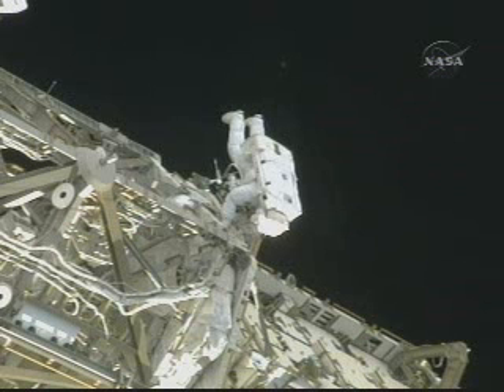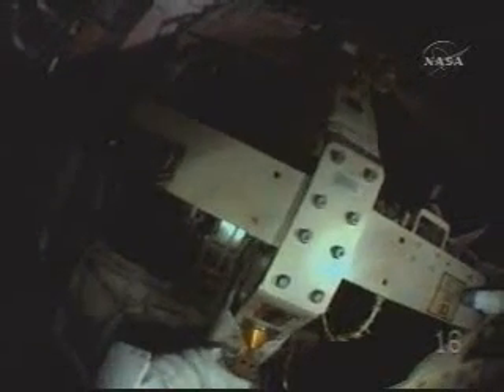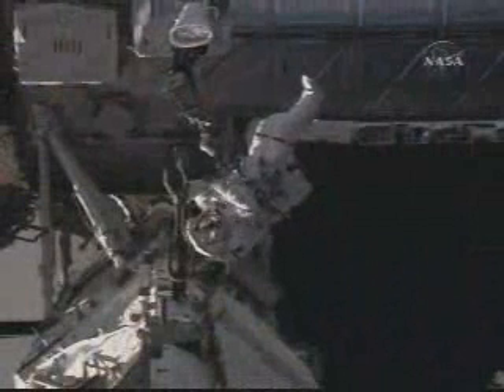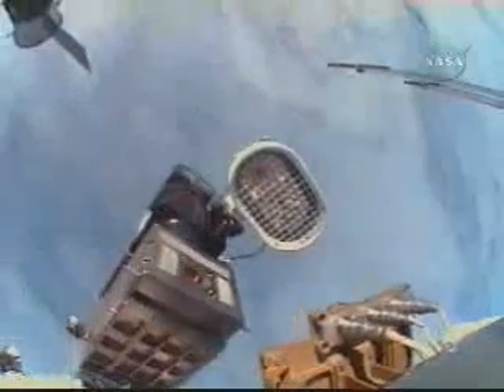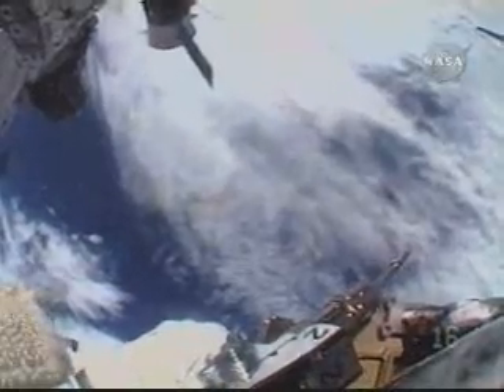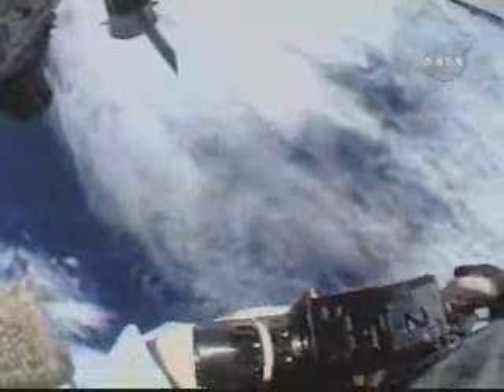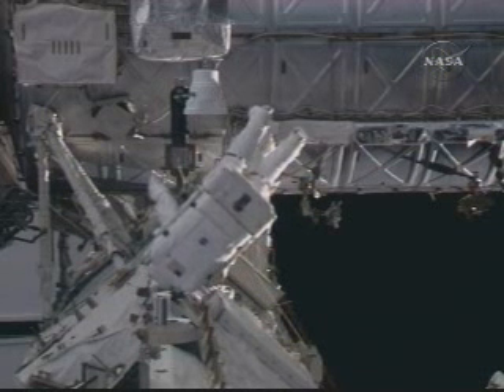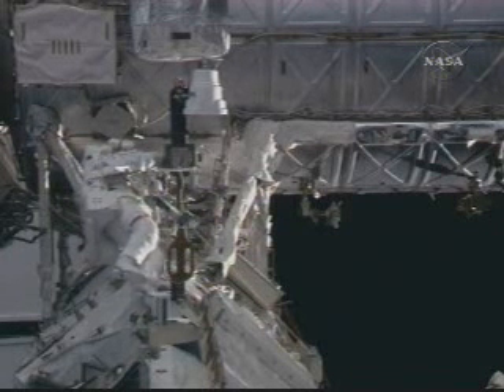STS126 4th EVA2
EVA # 4(Bowen and Kimbrough)